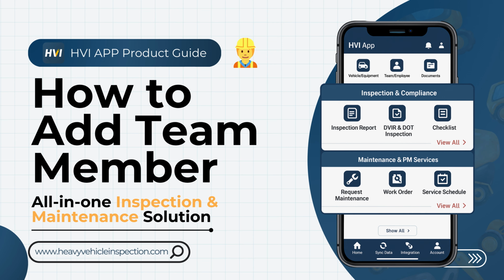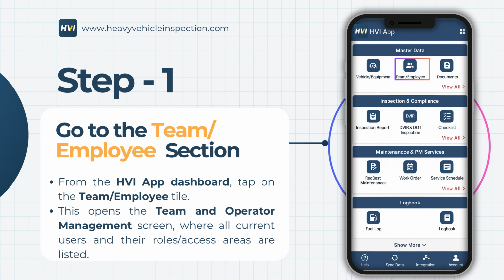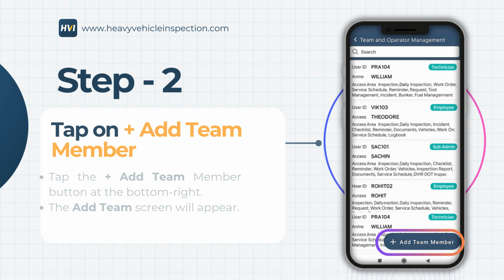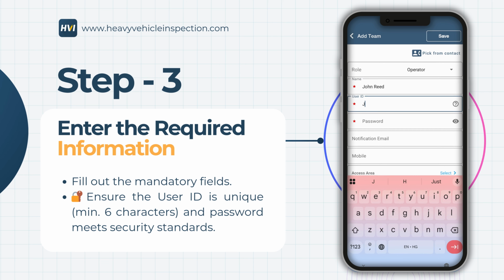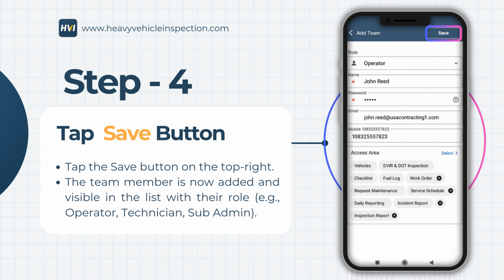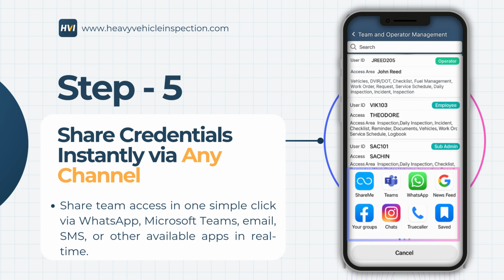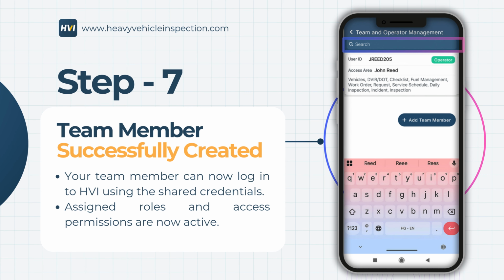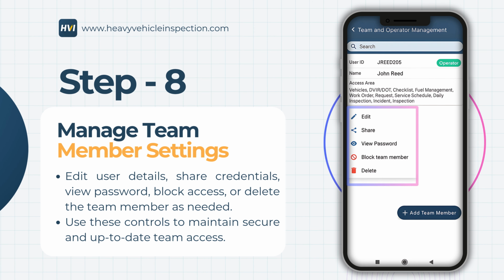Learning How to Add Team Members in HVI App | Fleet Management Made Simple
👷‍♂️ Managing your fleet just got easier with the HVI App!
In this quick tutorial, learn how to add team members to your fleet management system using the Heavy Vehicle Inspection (HVI) App. Assign roles, link vehicles, and organize your inspection workflow effortlessly!

📌 What You’ll Learn in This Video:
0:00 – Intro
0:10 – Navigating to the Team Section
0:22 – Adding a New Team Member
0:38 – Assigning Roles (Driver, Mechanic, Manager)
1:05 – Finalizing Team Setup
1:20 – What’s Next?

📱 Why Add a Team in the HVI App?

- Role-based access to inspections and reports
- Better accountability for vehicle condition
- DOT/FMCSA compliance with assigned responsibilities
- Instant alerts for breakdowns or overdue checklists

👉 Ready to simplify your fleet operations?